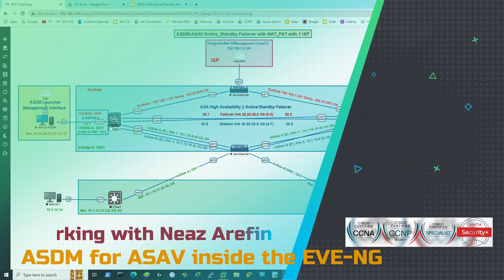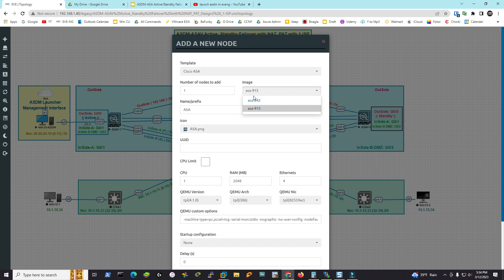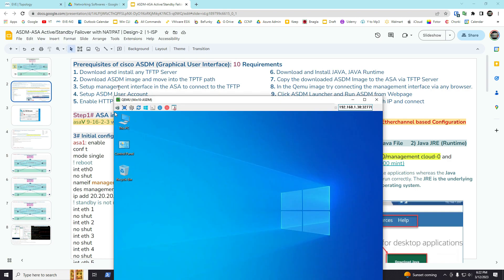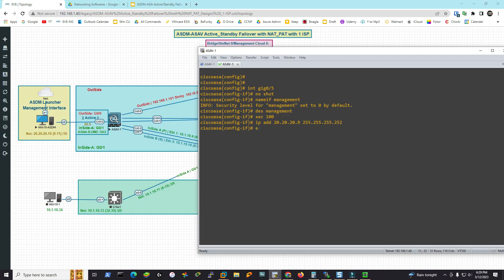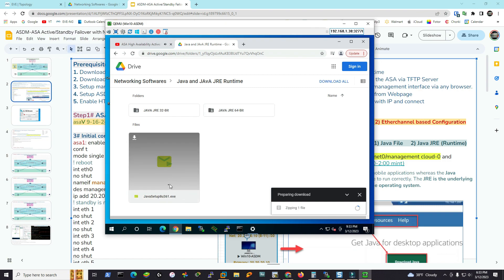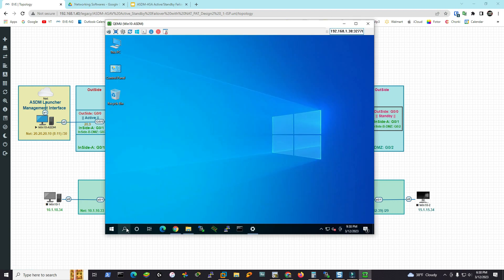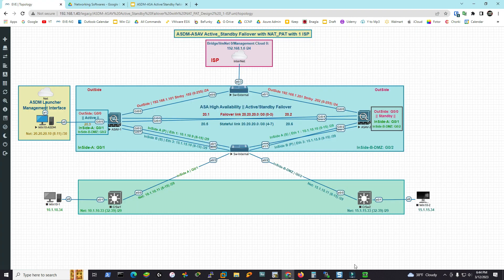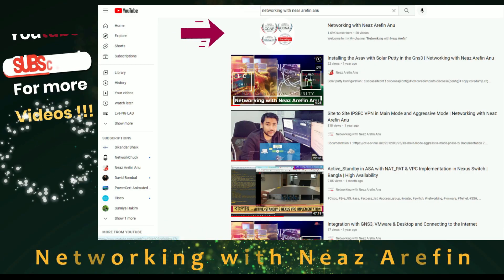Launching ASDM for ASAV inside the EVE-NG